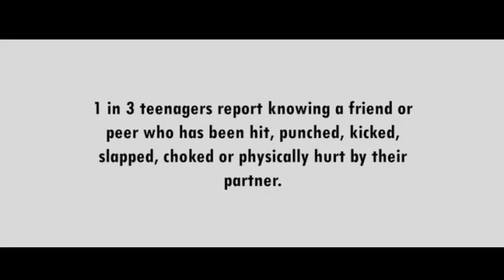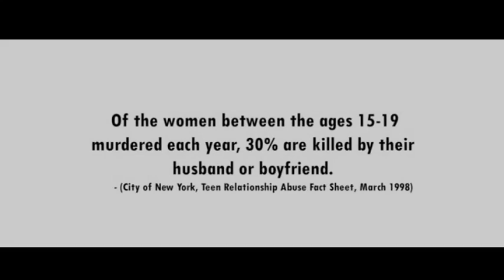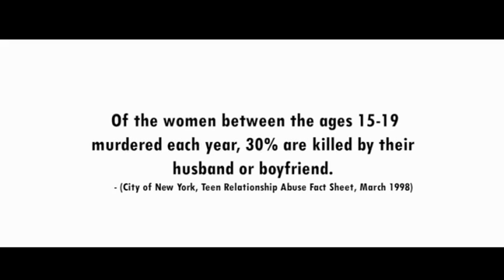Attached Teaser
A short teaser for the upcoming movie from Jonesi Productions, "Attached"

Written and directed by: Jeff Cornell